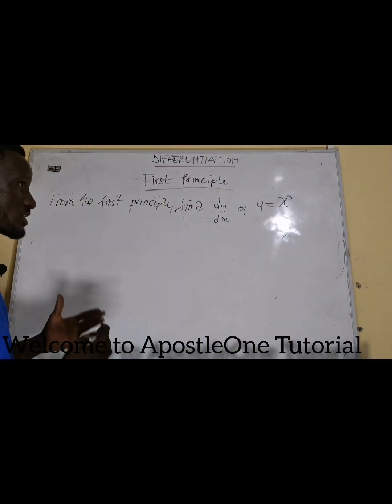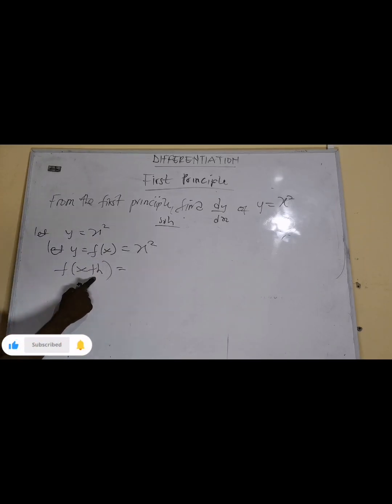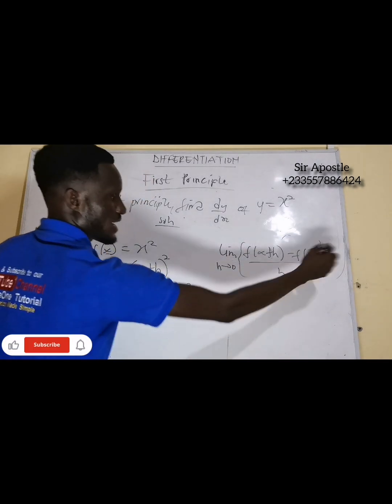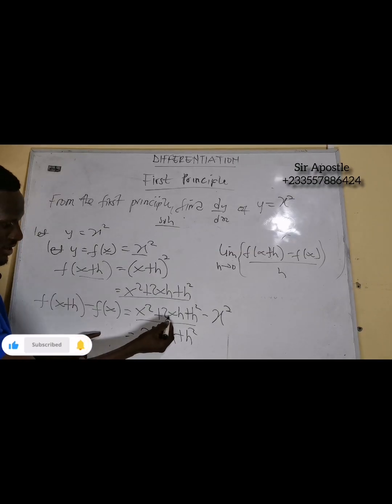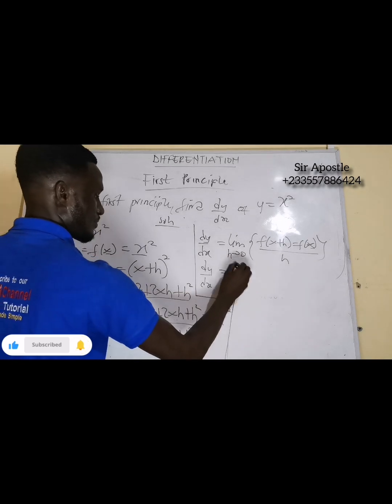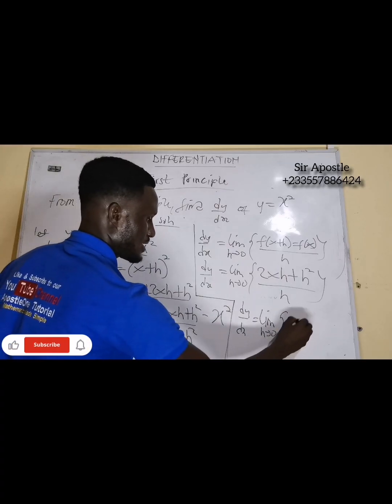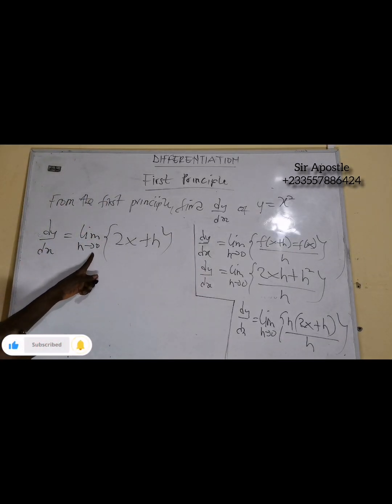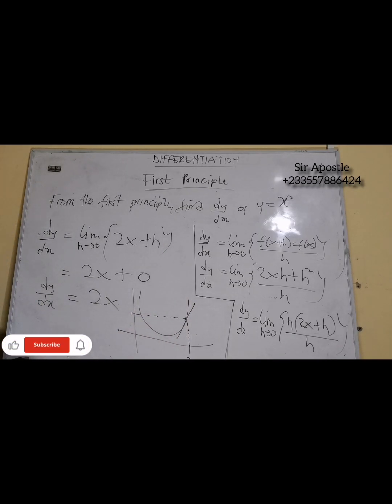Lecture 3| Calculus| Differentiation FROM FISRT PRINCIPLE|Questions Limit Of A Function